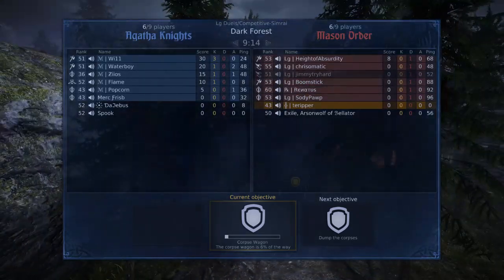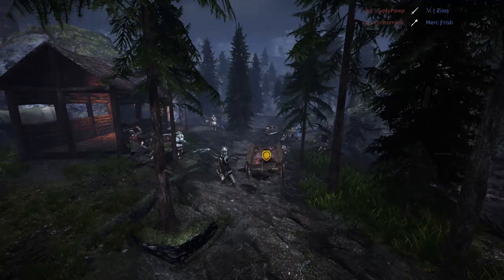Chivalry The Gauntlet Ep.2: Legion vs. Meta R2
NOTE: Apologies for the pixelation you guys may see, as it was necessary to be able to stream 60fps on twitch.
Cocasted by Simon Exile and Spook

Watch in 1080p for headtaking in HD.